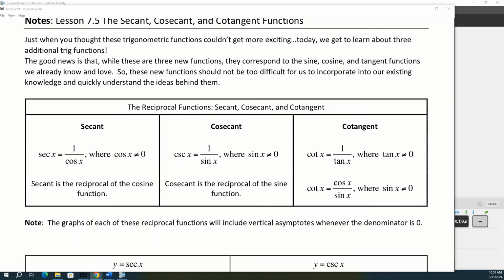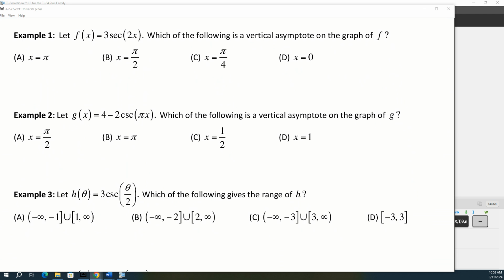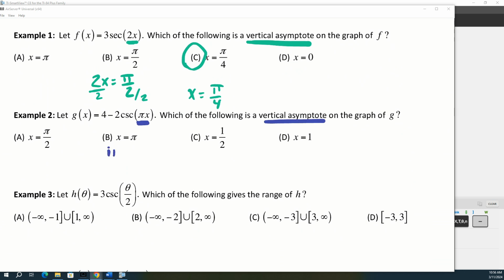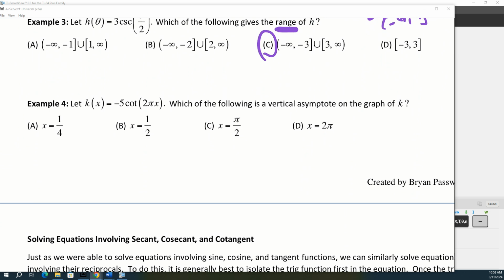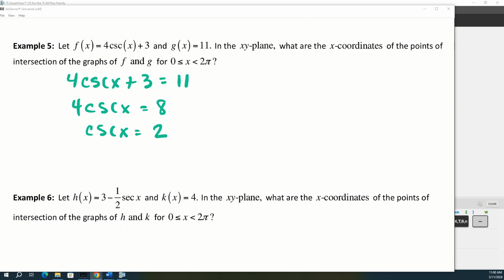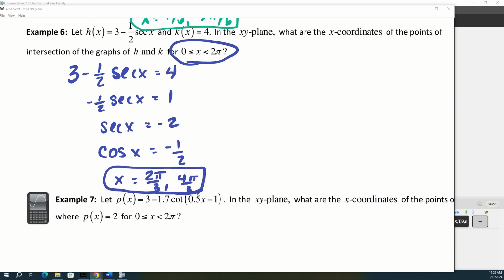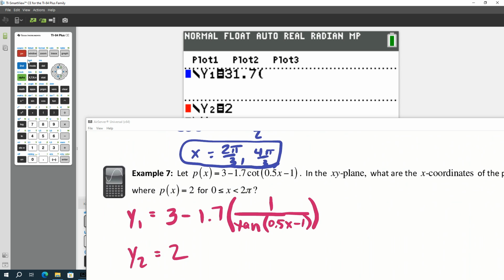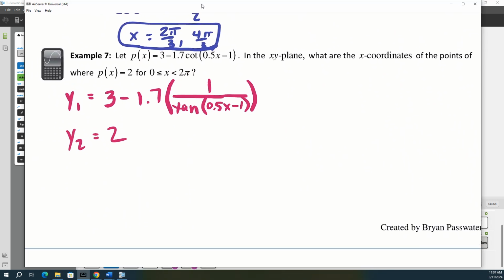Lesson 7.5 Reciprocal Functions